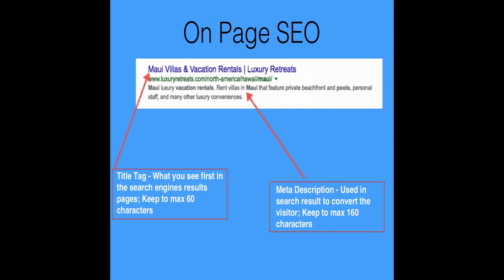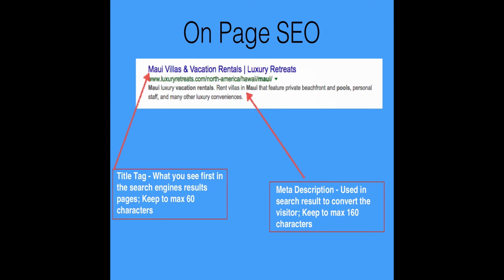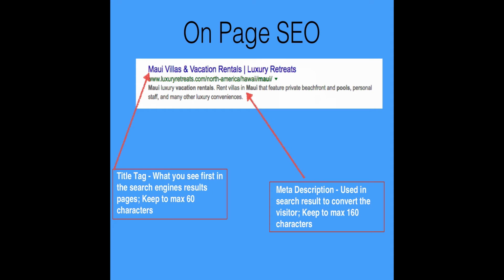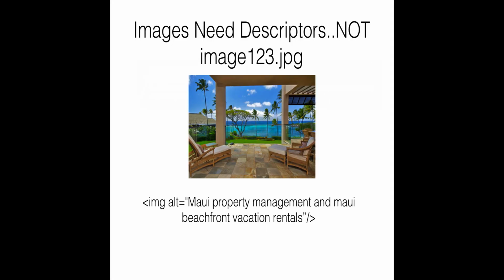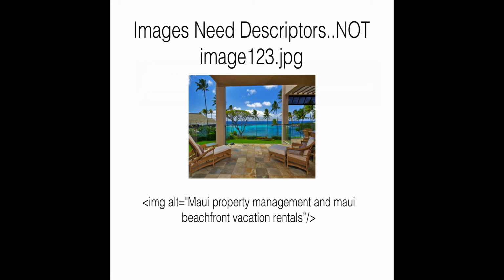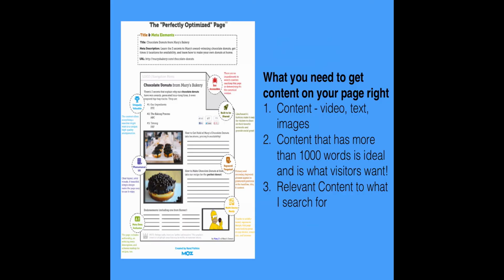Basic Technical SEO for Vacation Rental Owners & Pros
Are you ready to take on the next lesson in this Free course Basic SEO for Vacation Rental Professionals ? If so, we move into the technical areas of SEO -  in very simple terms anyone can understand. These are the things Google, Bing and Yahoo need to properly crawl and index your website pages. I'll talk about owning your own platform to really become listing site independent, web hosting, Google Search Console, on page SEO ranking factors, internal links and share with you downloadable resources to help keep you in check with everything you need to setup your site for SEO success.